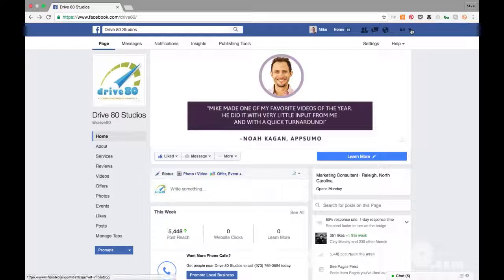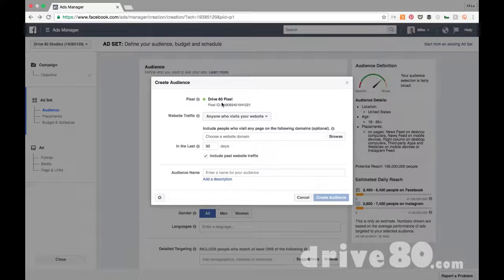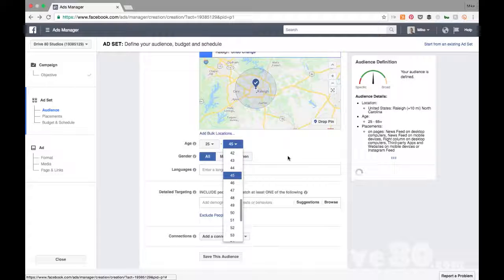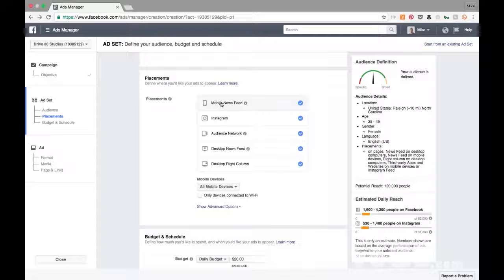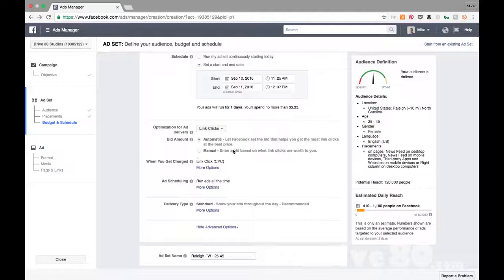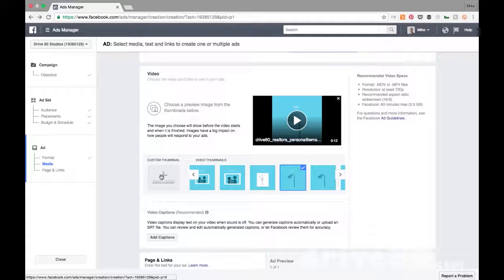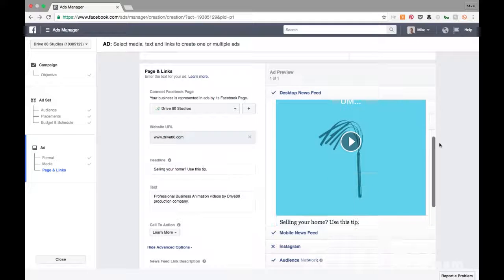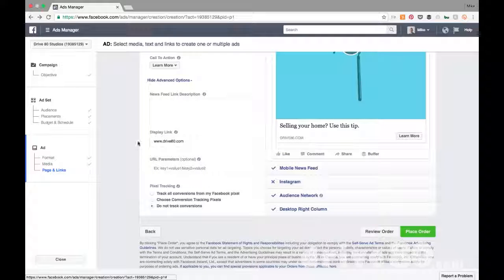HOW TO create a Facebook Video Ad - drive80.com